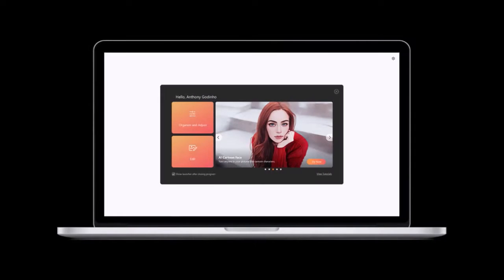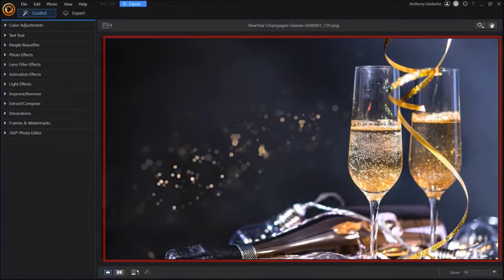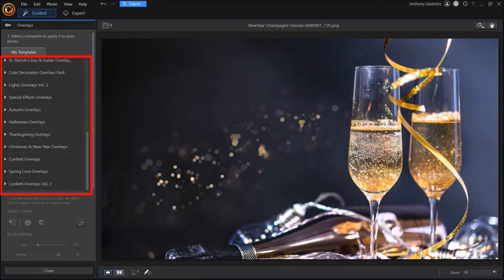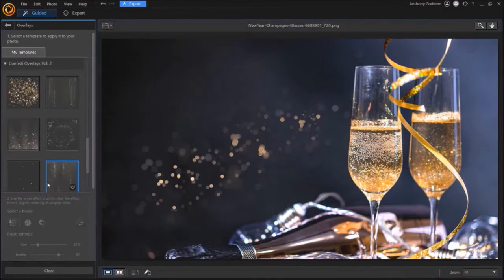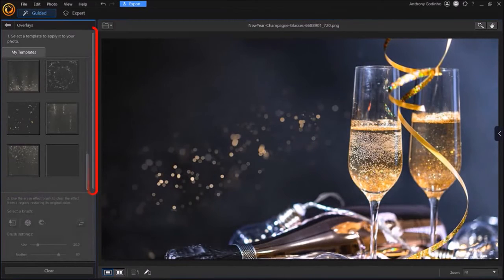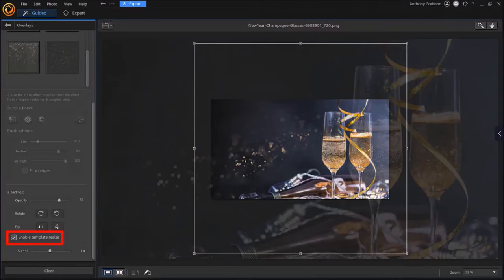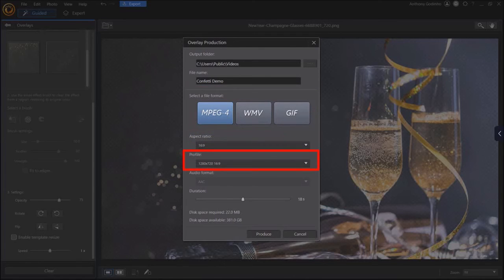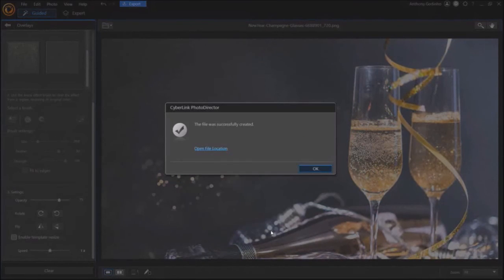How to Add Confetti Animation in PhotoDirector 365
In this tutorial, you will learn How to Add Confetti Animation to Image in PhotoDirector 365 from Cyberlink. PhotoDirector is a desktop photo editing and animation app that you can use on Windows or Mac operating systems.

It’s a great Photoshop alternative for photo editing. This desktop image editing app provides users a great degree of flexibility with a variety of features and advanced settings to edit your pictures.

You can take regular photos and add stunning visual effects and animations. Some of the photo visual effects and animations include: dispersion, light rays, glitch effect, sparkles, etc.

You can also take regular pictures and apply amazing AI Style Effects and turn photos into masterpieces. With the AI-powered Sky Replacement feature you can take an image with a sky and replace it with presets, including animated sky backgrounds.

In this tutorial, I show you step-by-step how to add different types of confetti animation to still images. In PhotoDirector you can add different types of animated overlays to still images including falling petals, sparkles, rainbows, hearts, etc.

Also, if you wish you purchase PhotoDirector 365, you can check the link below to the Cyberlink website. Thanks for stopping by!